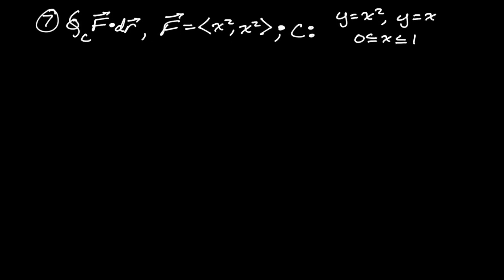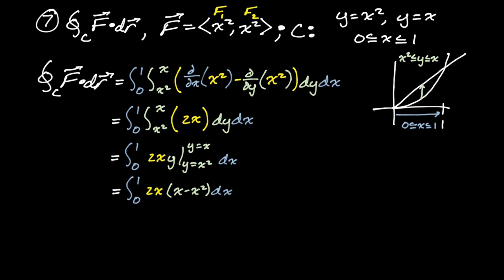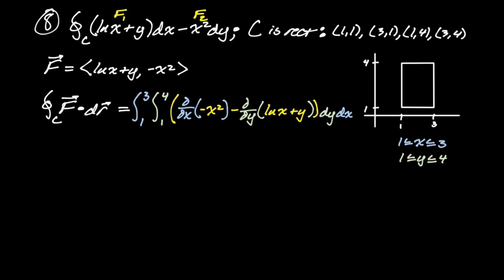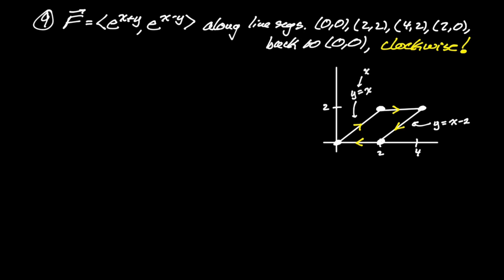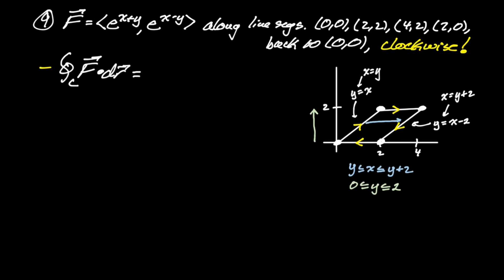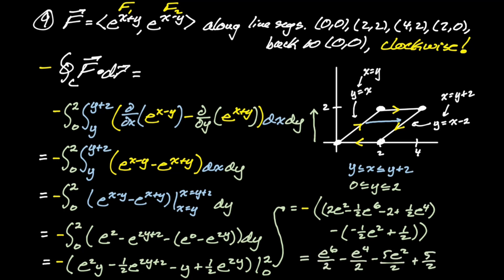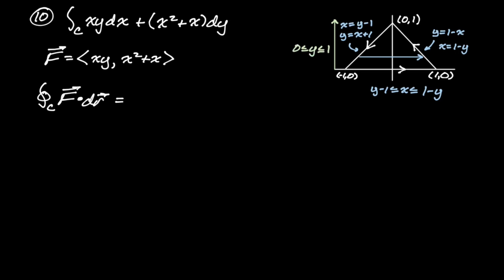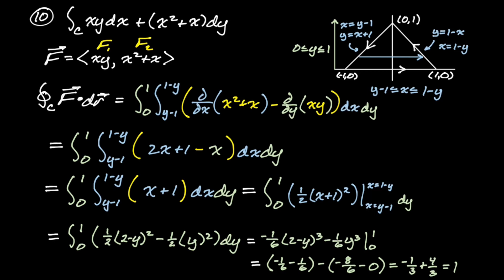Green's Theorem Problems || Multivariable Calculus (Assignment 12, pt 3)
Assignment 12, part 2.

In this video compute a line integral using Green's Theorem to set up the corresponding double integral and then computing its value .

These are fully worked out problems with commentary.
0:00 Number 7
2:11 Number 8
4:13 Number 9
8:36 Number 10

This is a common topic in Calculus III, Multivariable Calculus